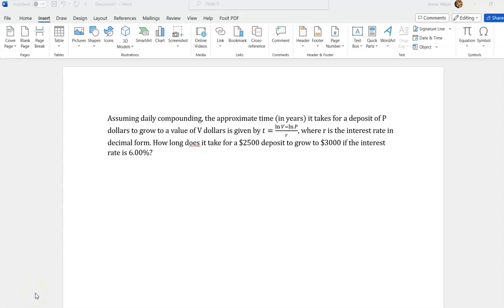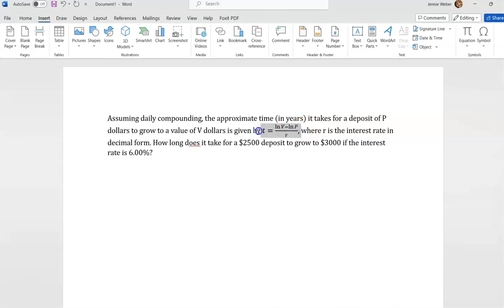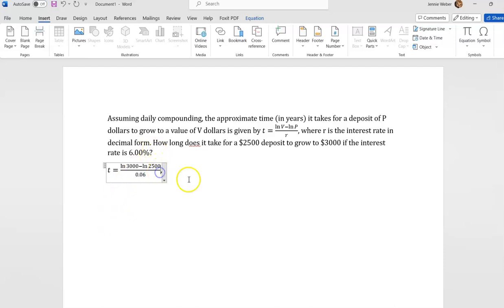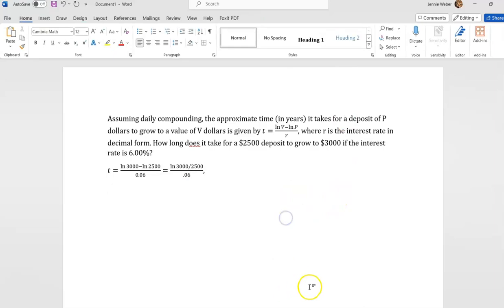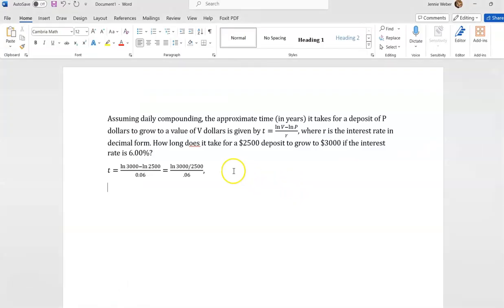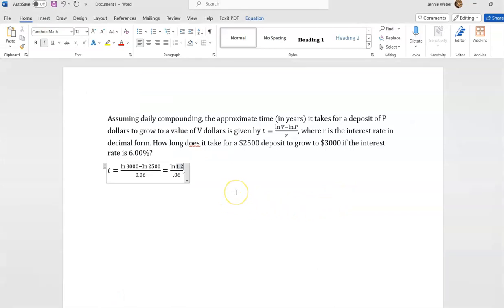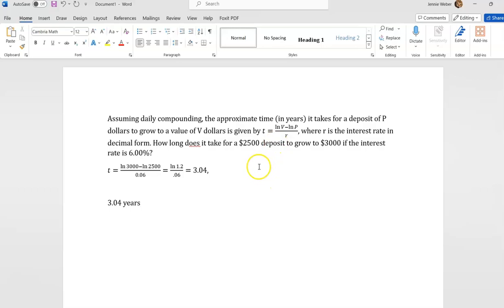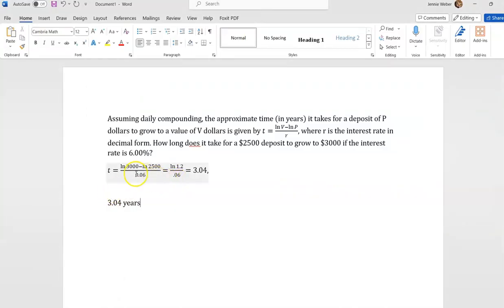12.4 - Application with LN [MATH 104]